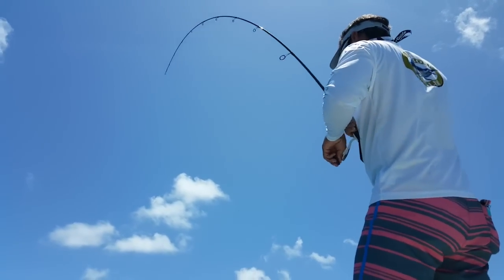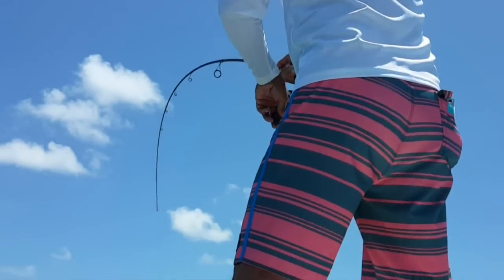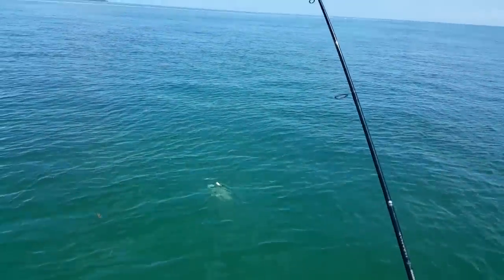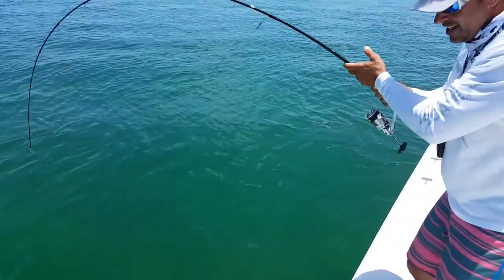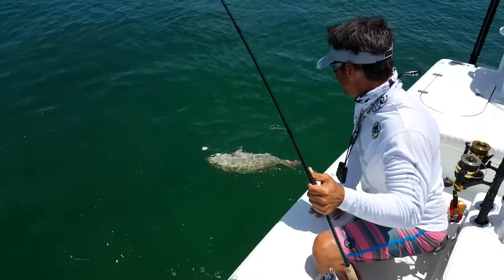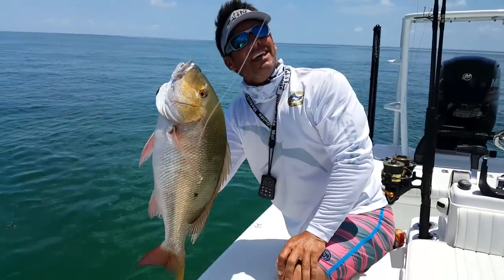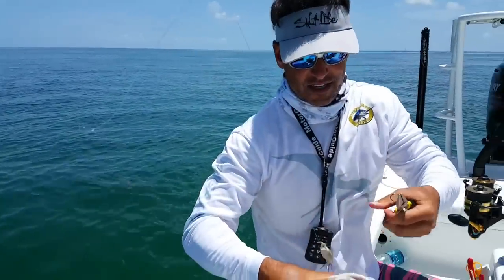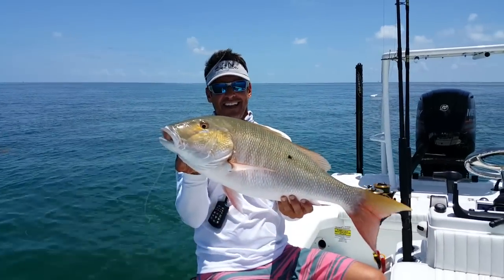Mutton snapper fishing in Biscayne Bay | Peter Miller Fishing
Short clip catching mutton snapper, casting live crabs in Biscayne Bay. We were fishing for permit when we saw muttons smashing crabs out of the weeds in the channels. 10 lb. braided line to 15 lb. fluorocarbon leader tied to a 3/0 live bait hook with a live crab. Enjoy : )

Peter Miller is a 3 time world sailfish champion and host of NBC Sports Bass 2 Billfish w/ Peter Miller. He has been a Professional tournament fisherman for 27 years. for more information!